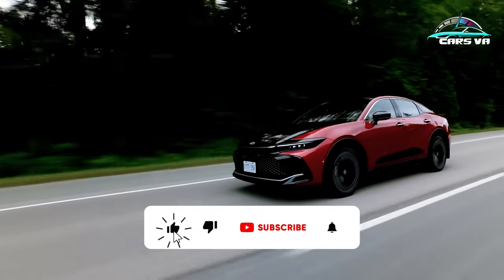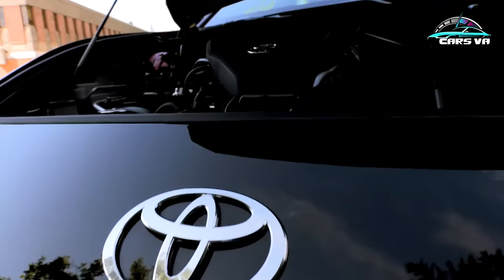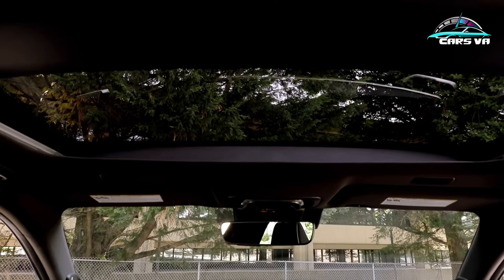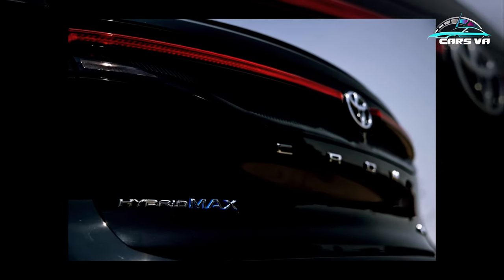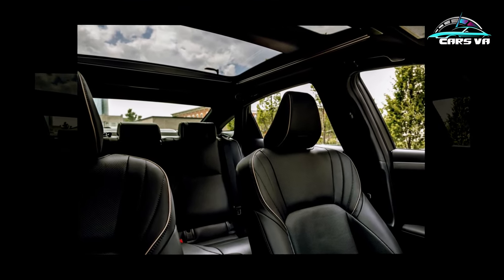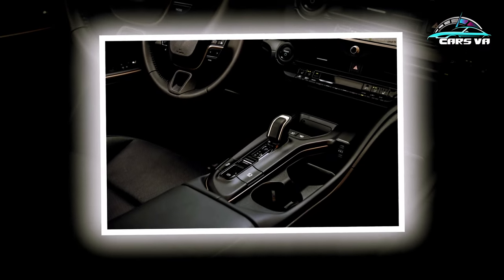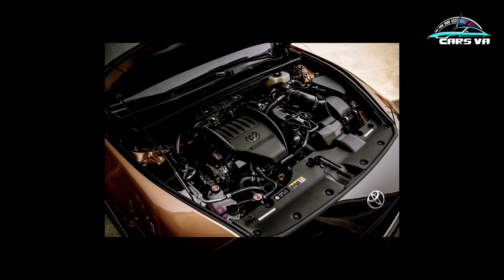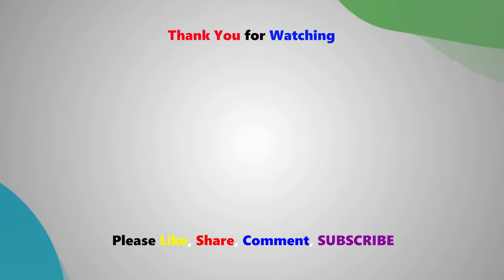2023 Toyota Crown | CARS VA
I'm here with my new car. In this video, we examine Toyota's new model "2023 Toyota Crown".

I am sure you will like the video. Sit back and enjoy watching the beautiful cars.

Press the little bell ((🔔)) to get notifications and be notified of new videos.

CAR DESCRIPTION

Toyota embraces polemical design with the Avalon's tall four-door successor, the 2023 Crown.

Nobody ever argued about the Toyota Avalon, which was universally described as "perfectly nice." But Toyota, in case you haven't noticed, is no longer content with inoffensive competence. So it replaced the Avalon with the 2023 Crown, a jacked-up four-door coupe-roof sedan that looks like a 1999 Subaru Legacy SUS and a Local Motors Rally Fighter had a baby. The fact that this thing succeeds the Avalon reveals a lot about Toyota corporate culture right now, which we imagine as Rumspringa in Toyota City. What will it build next, and will it be the result of a dare?

The Crown-a nameplate that dates to 1955 in Japan-is 3.7 inches taller than a Camry and twice as extroverted. The high-riding stance is mostly posturing, given that the Crown's ground clearance is only 5.8 inches, just a tenth of an inch higher than the Camry's. But its optional 21-inch wheels look concept-car enormous on a vehicle this size, and the Platinum model's available two-tone paint brings some Maybach attitude to the near-luxury-sedan segment.